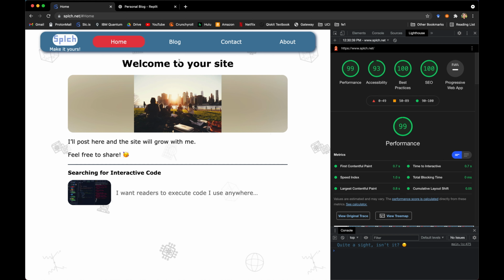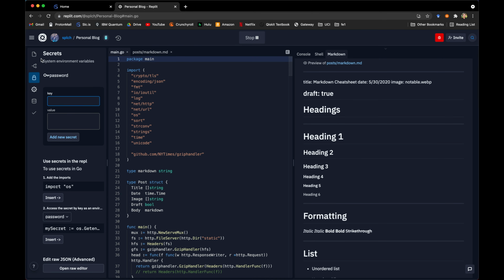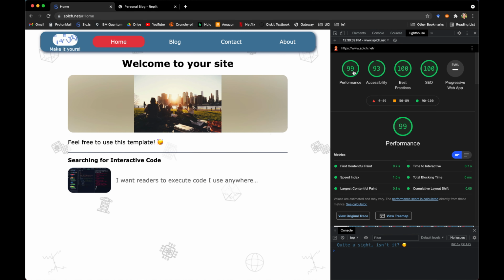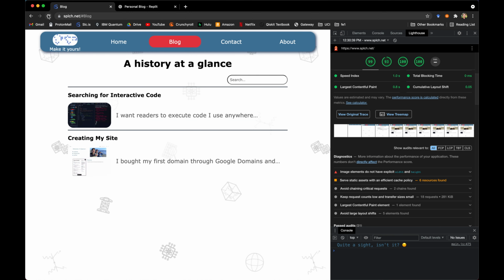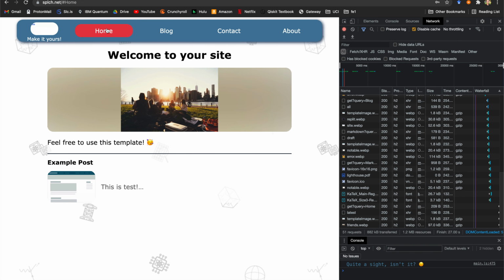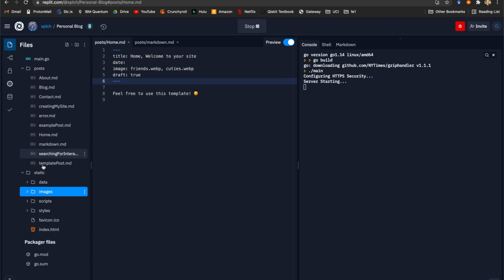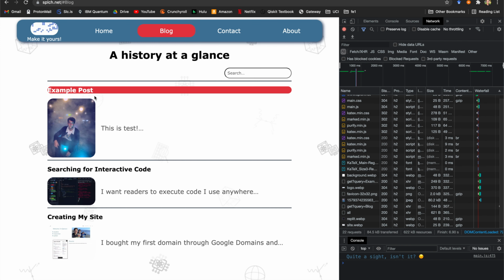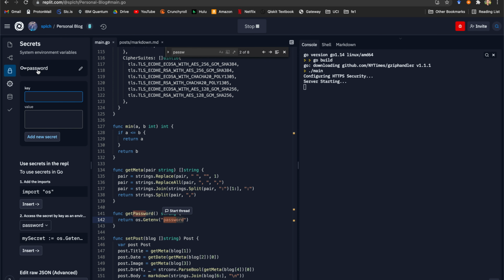Markdown Blog Template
Feel free to use this blog template for whatever you'd like.